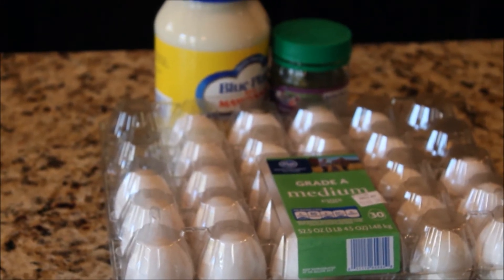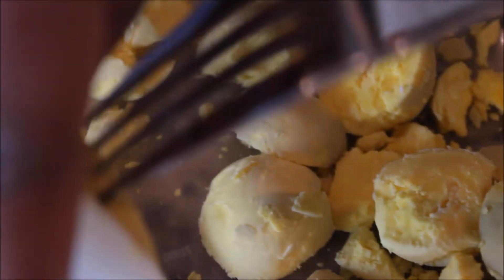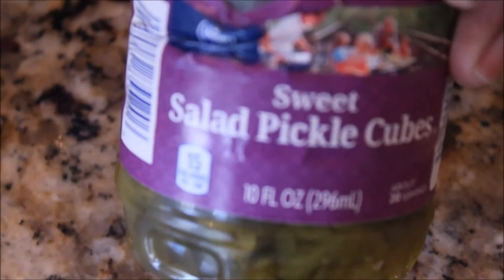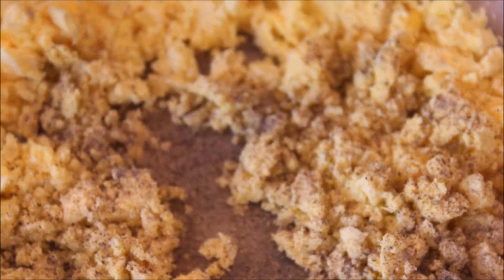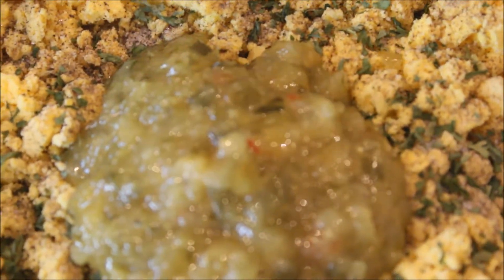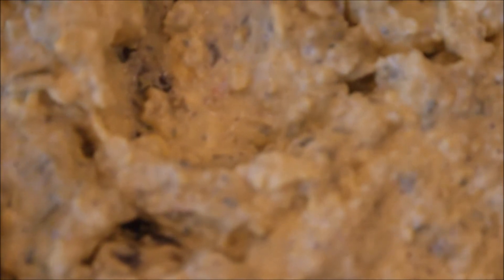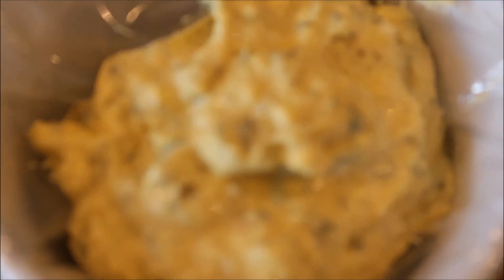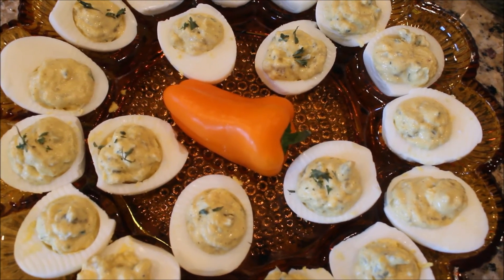Delicious Deviled Eggs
A simple, delicious deviled egg recipe